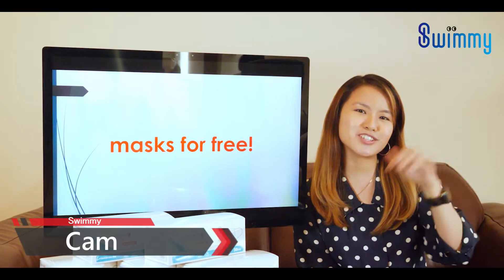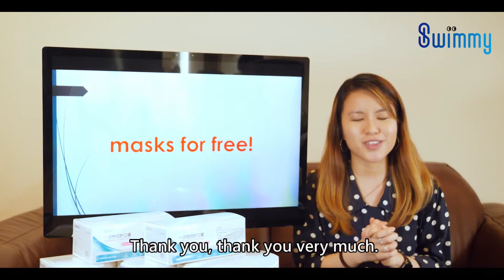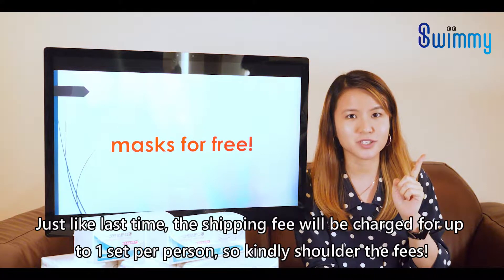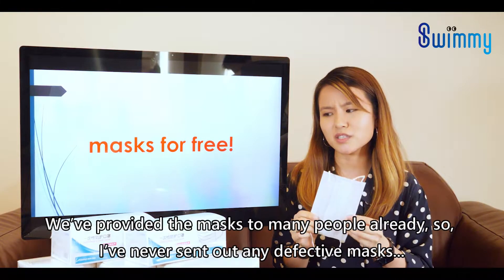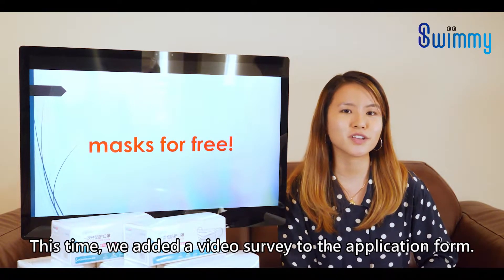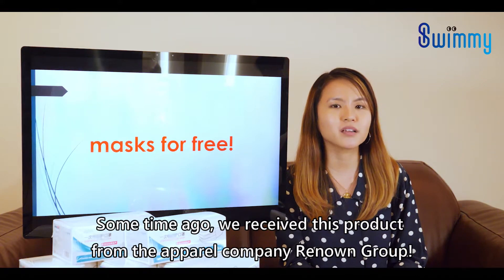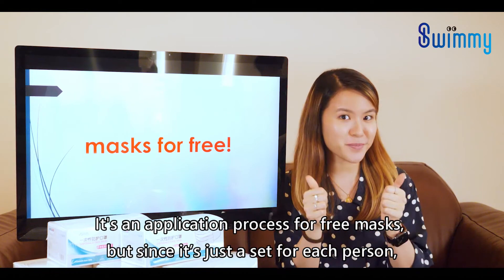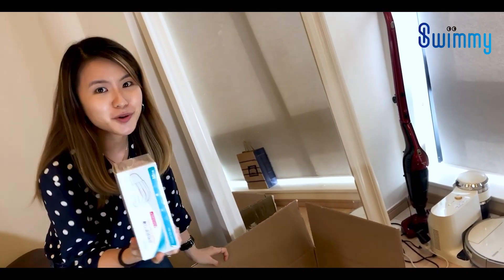Giving Away Free Mask to All Foreign Residents All Over Japan! No Registration Needed!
As a support to all foreign residents in Japan, we are giving away 30 masks for free!
We would like to help in any way we can, no registration necessary!  Simply click the link below for  your postal address (or where we shall be sending the masks) located below.